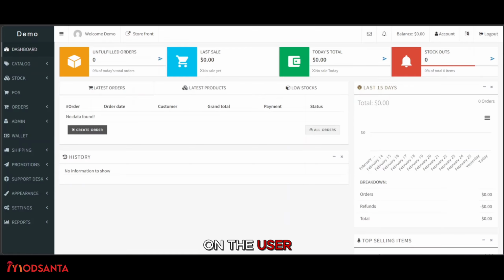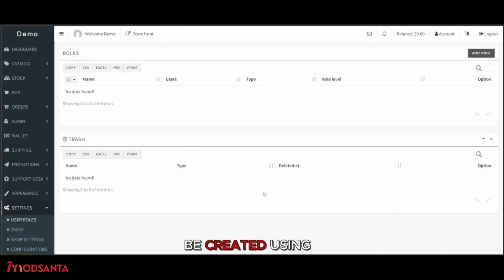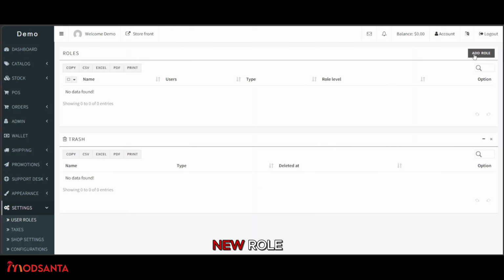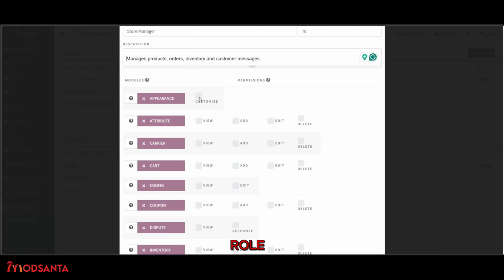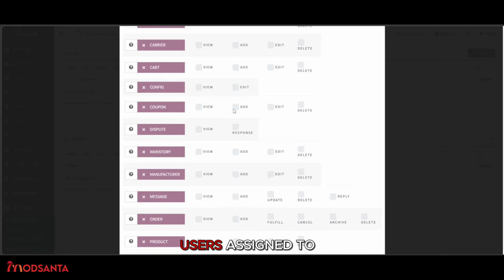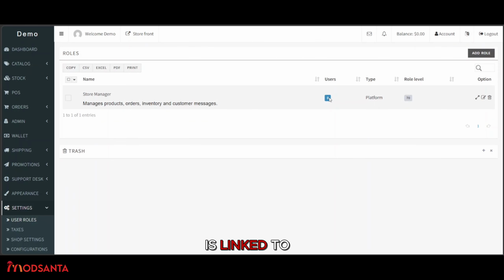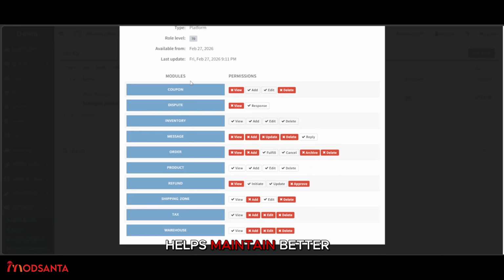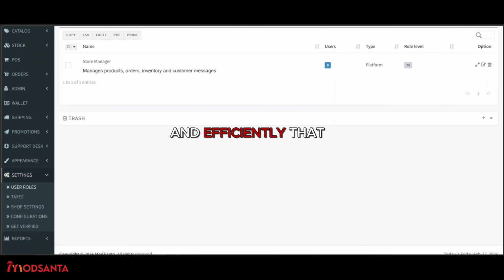Shop Setup - User Role | ModSanta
Learn how to manage user roles in ModSanta and assign the right permissions to your team. This tutorial covers role creation and access control.

🎯 ModSanta – Your Complete eCommerce Solution